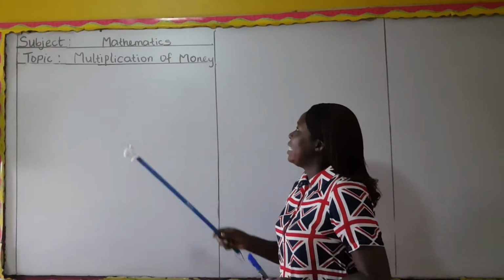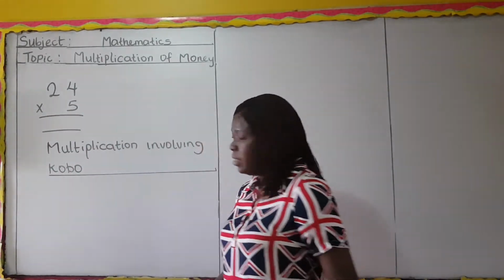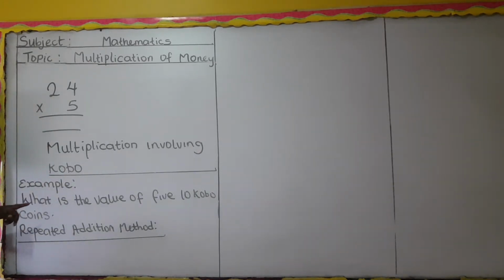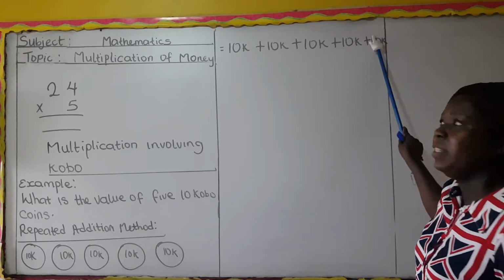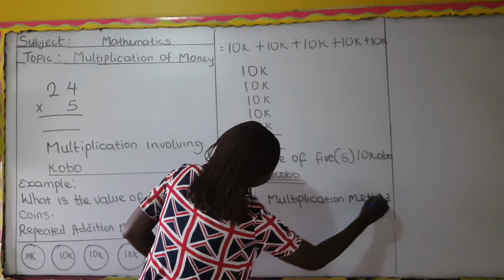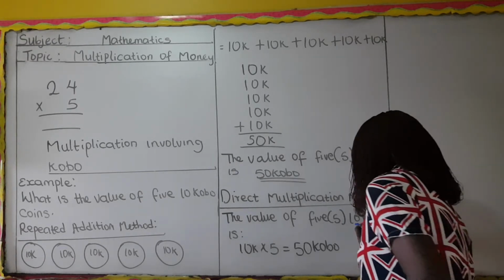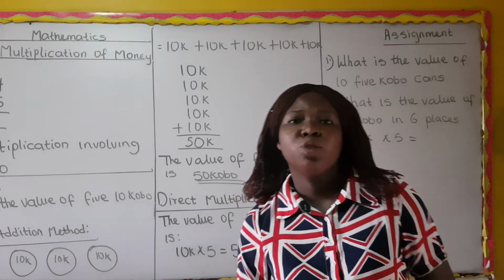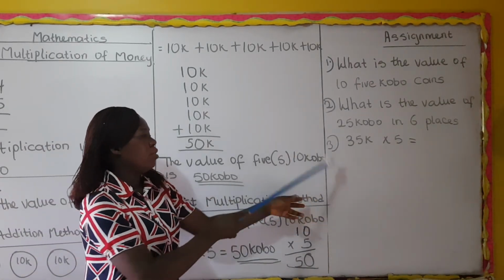Year 2 Mathematics Multiplication of Money